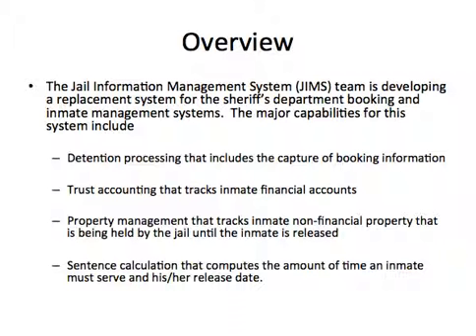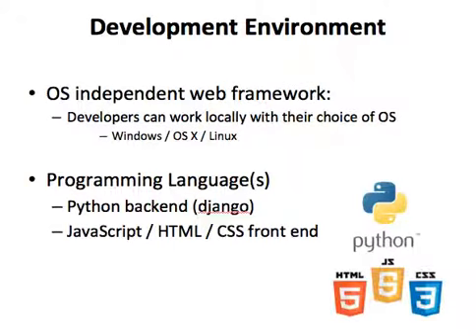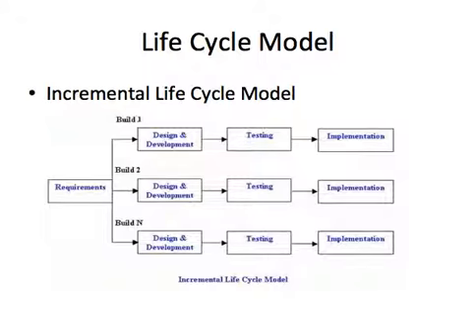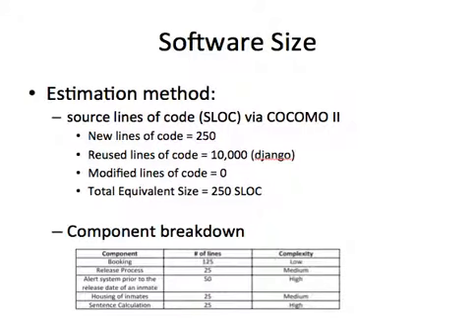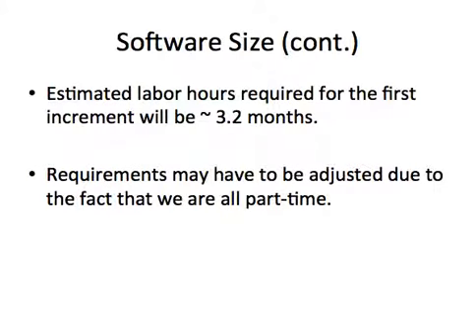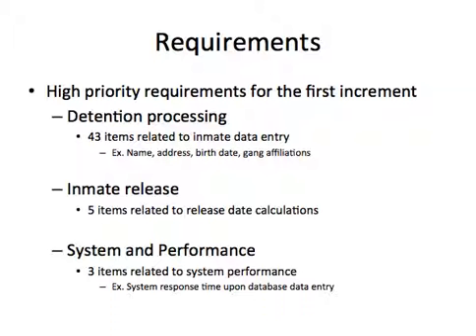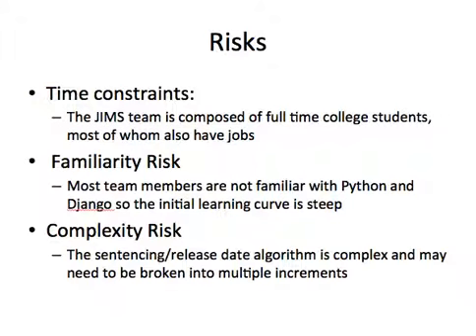CS532 - JIMS increment 1 video